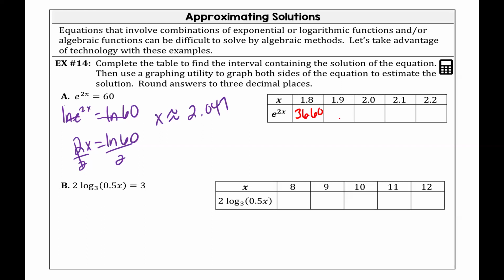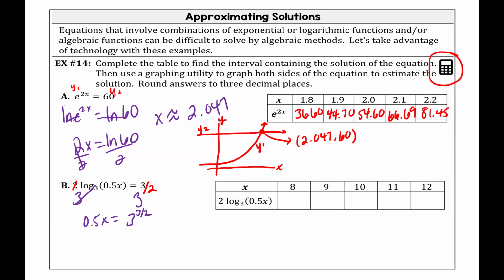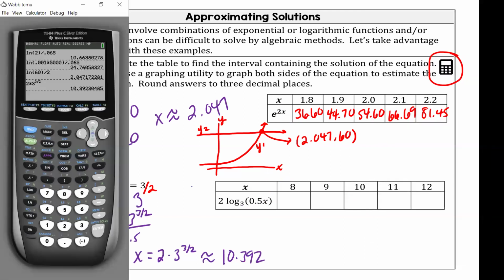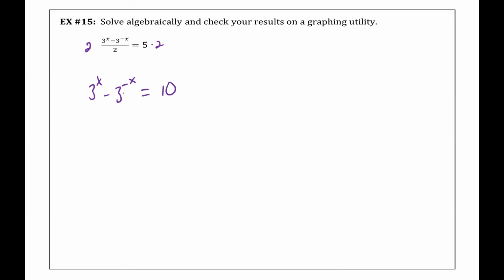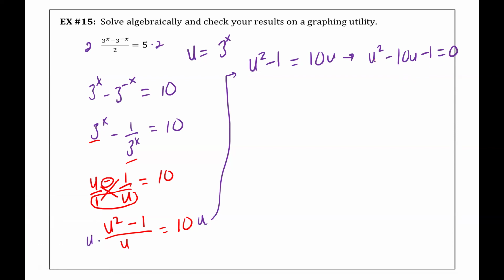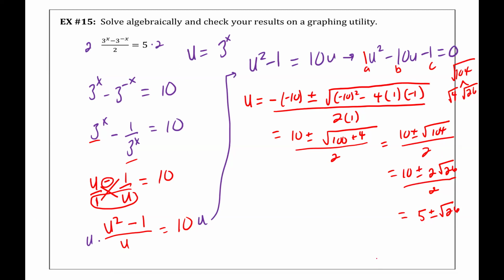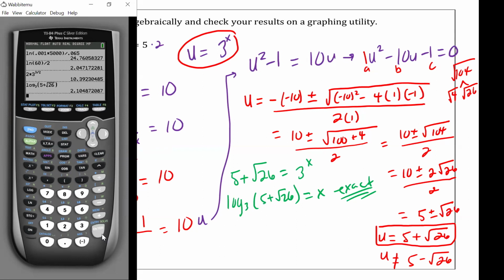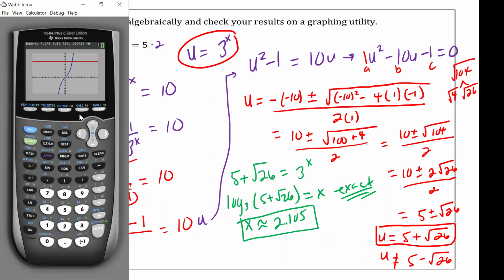2C.5 Part 2 Using Technology #14-15